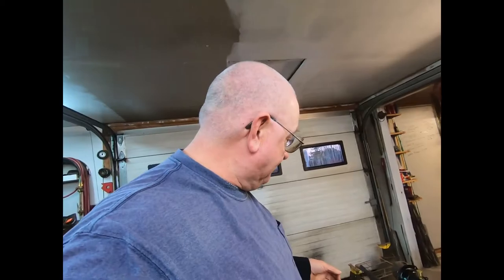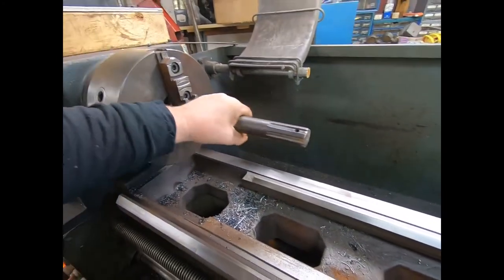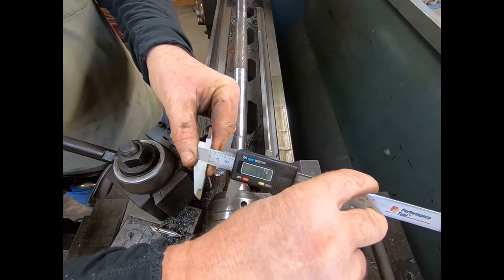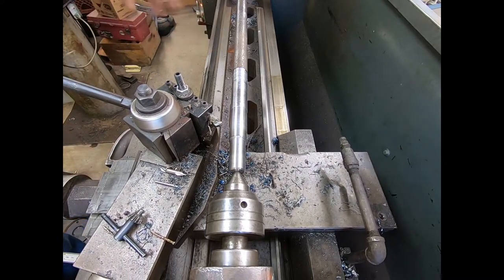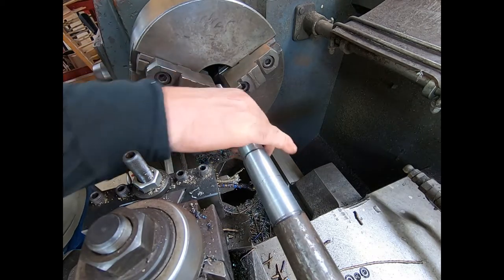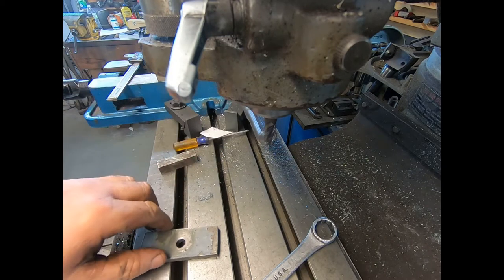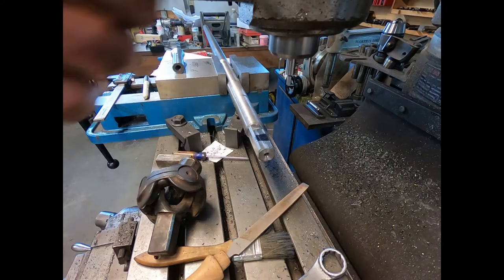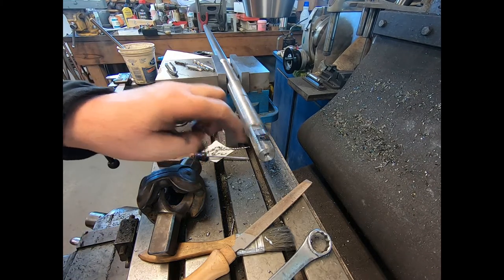Ford model T snowmobile drive shaft shortening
A good friend brought over a model T driveshaft that needed to be shortened so it would fit a model T snowmobile.